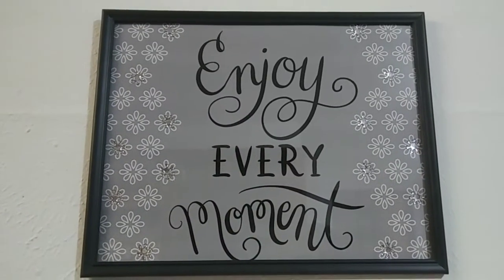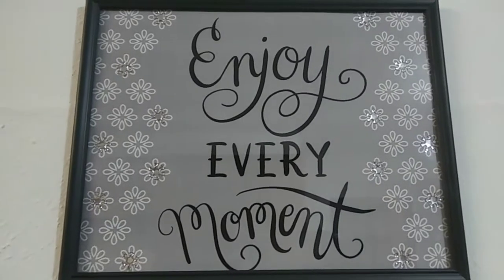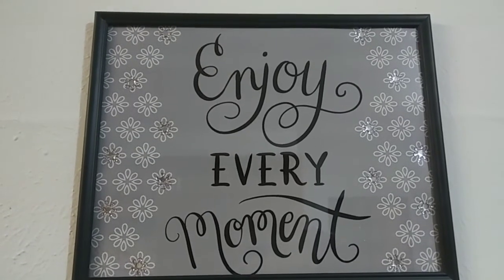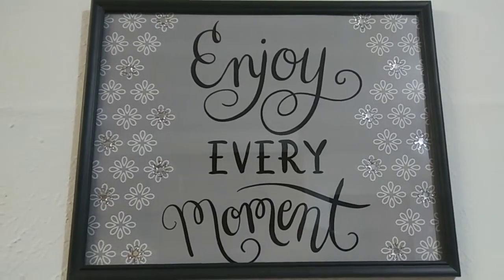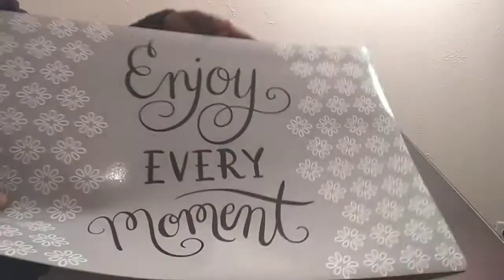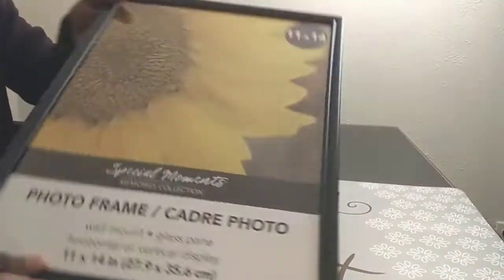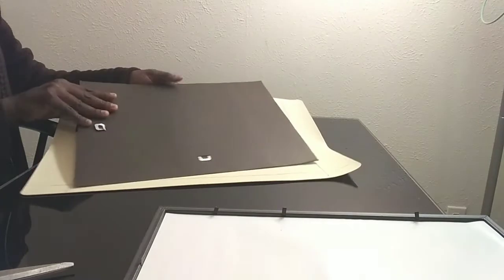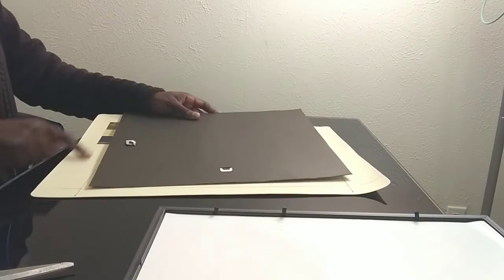DIY GLAM DOLLAR TREE WALL DECOR/HOW I TURN A DOLLAR TREE PLACEMATS INTO A WALL DECOR/ DESIGN CHEAP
Hello guys thank you for visiting my channel. Today projects going to be a Dollar Tree wall decor. I spent a total of $3 on this project. I bought a placemat, a picture frame and a pack of mini fake glitter snow Flakes. I love how this diy turn out.